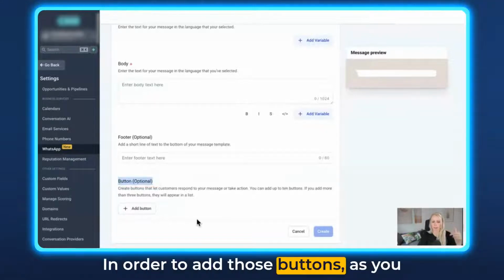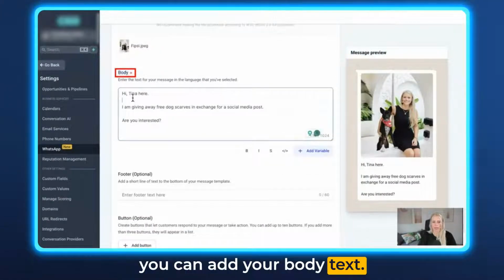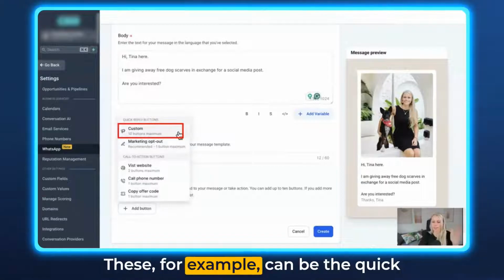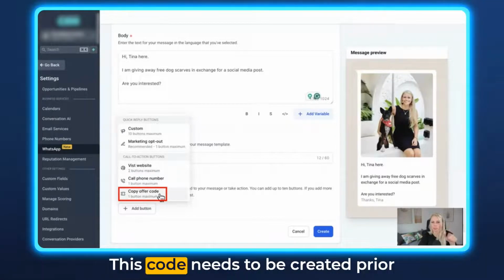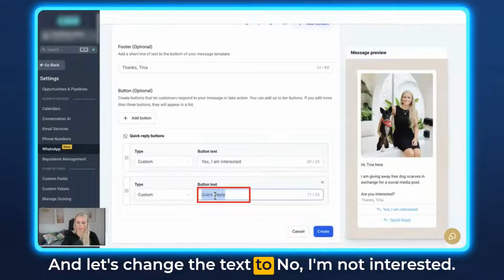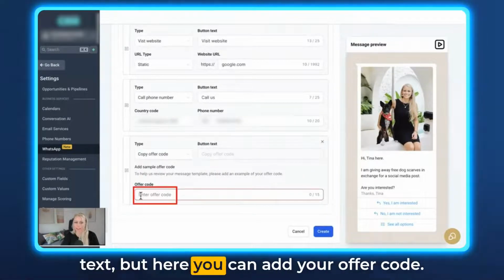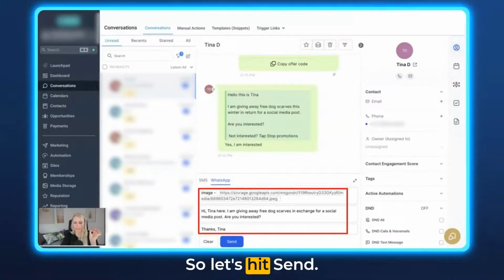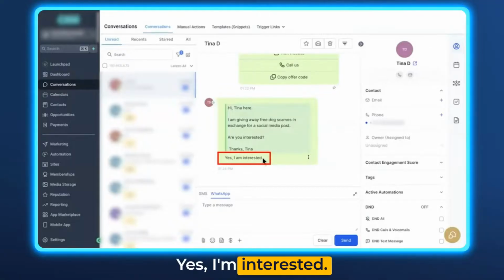How to Set Up Interactive CTA Buttons for WhatsApp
In this video, Tina demonstrates step-by-step how to create interactive WhatsApp templates that feature a variety of call to action buttons. These buttons can dramatically enhance user engagement and conversion rates by simplifying interactions for potential customers. The video includes a detailed walkthrough of the template creation process, including adding images, formatting text, and ensuring users have the option to opt-out of marketing messages. Follow along to learn how to boost your marketing effectiveness using interactive WhatsApp templates.

00:00 Introduction to Interactive WhatsApp Templates
00:29 Benefits of Interactive Templates
01:21 Setting Up Your First Template
02:51 Adding Interactive Buttons
05:03 Finalizing and Sending Your Template
05:46 User Perspective and Conclusion